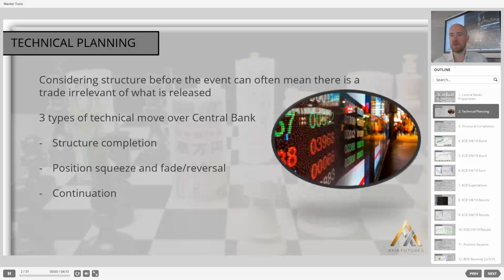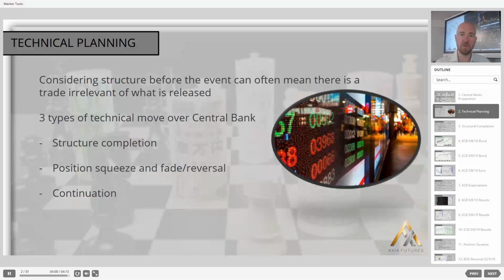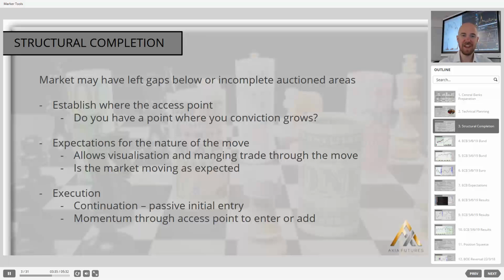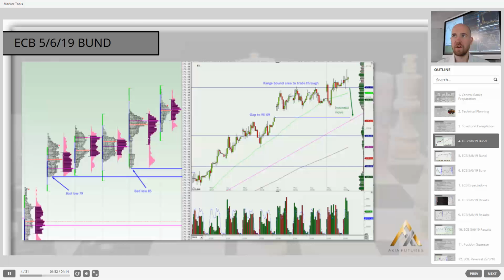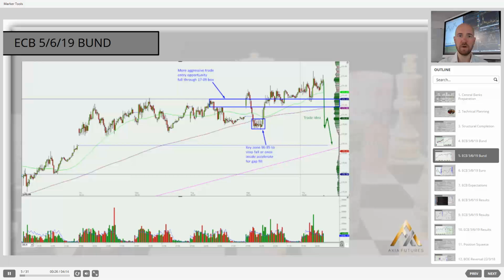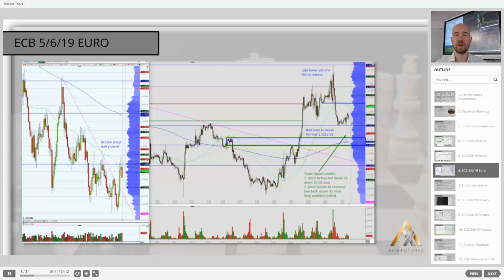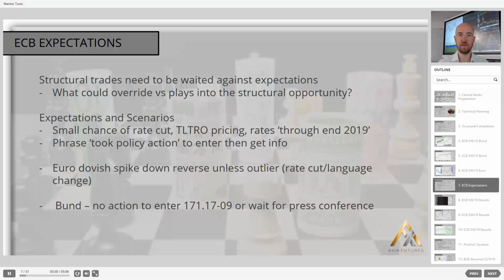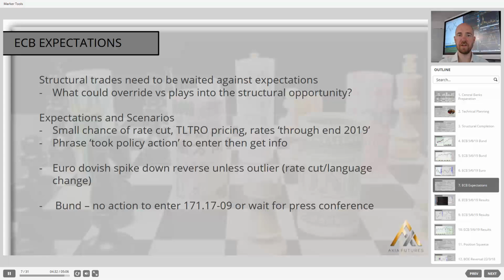UNIT 3 – 5Part IIa Central Bank Preparation Execution and Debrief